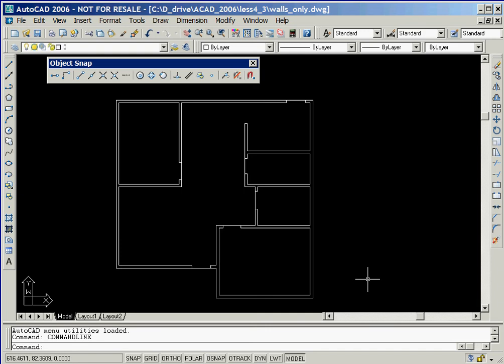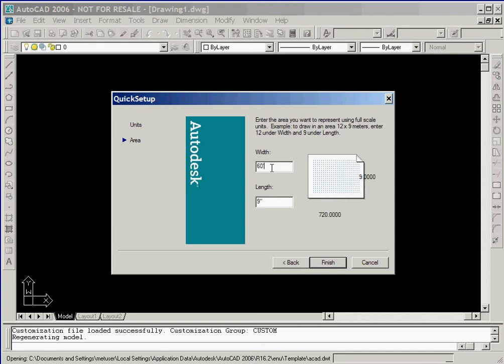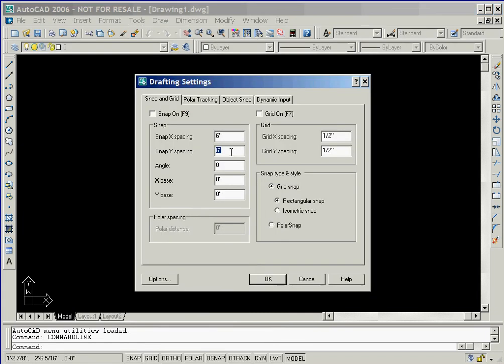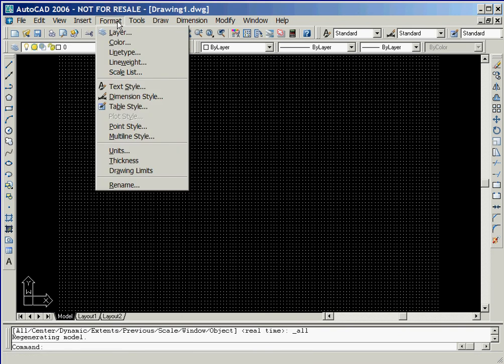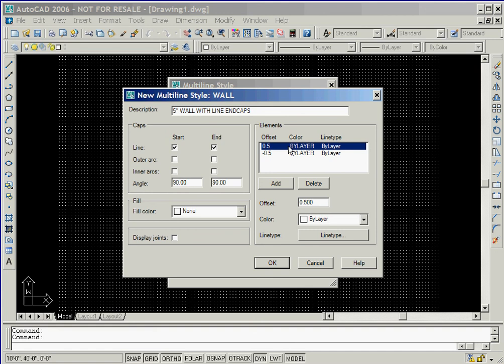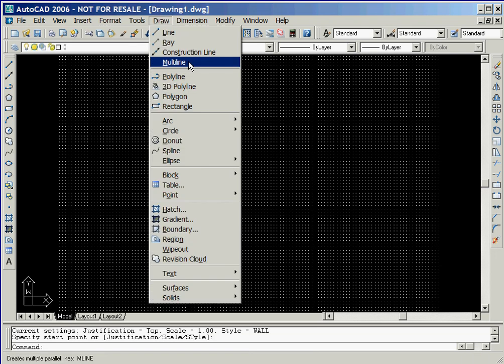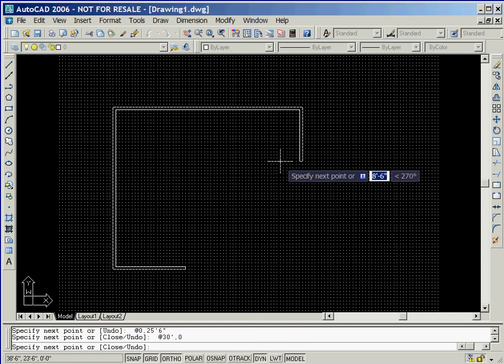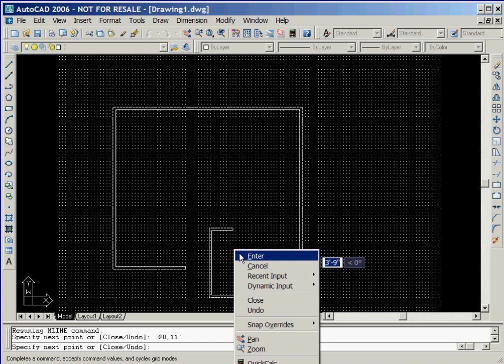Simple AutoCAD Tutorial - less4_1.avi